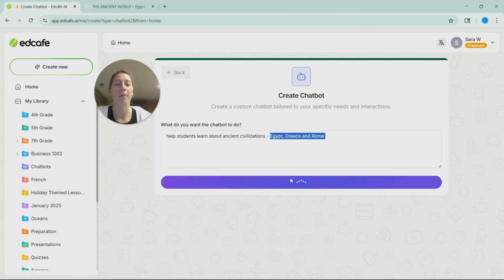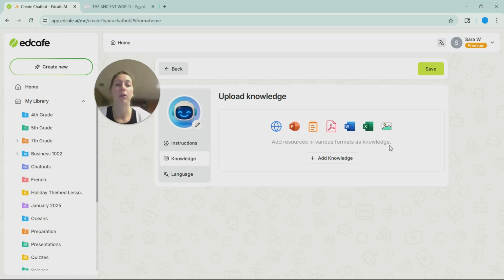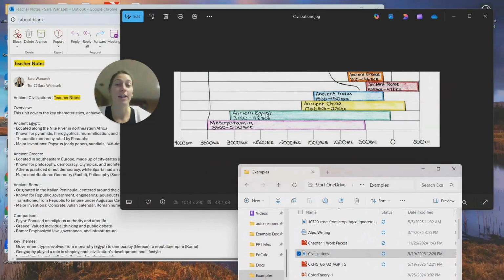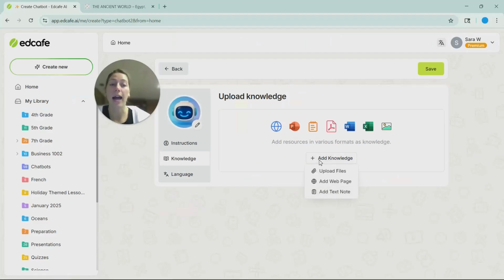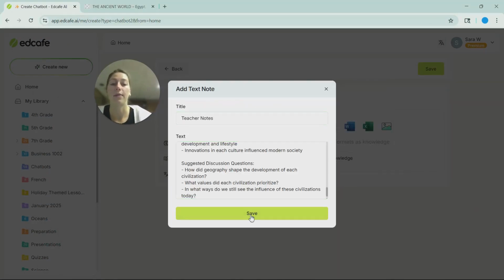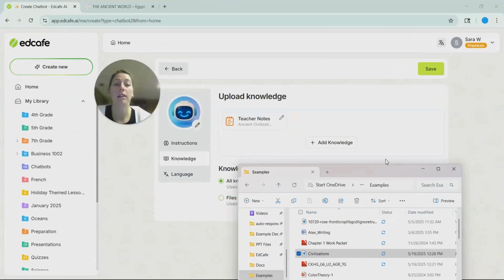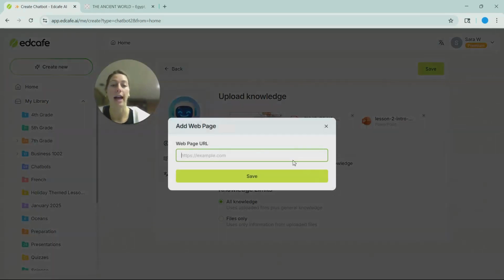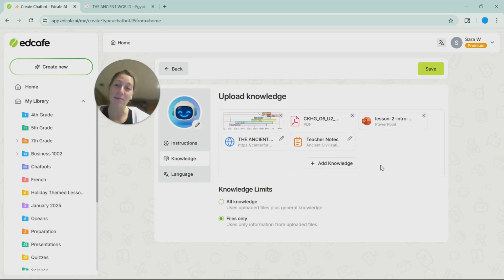How to Upload Knowledge to Your Edcafe Chatbot (Using Your Own Teaching Materials)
Learn how to upload your own teaching materials—like PDFs, PowerPoints, images, and webpages—into your Edcafe chatbot. Make your chatbot smarter, more accurate, and tailored to your class.